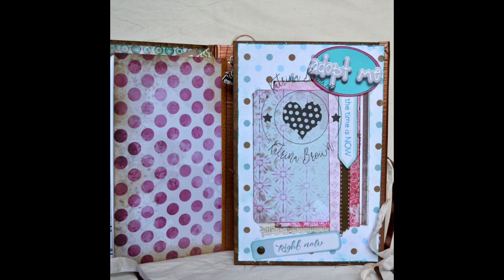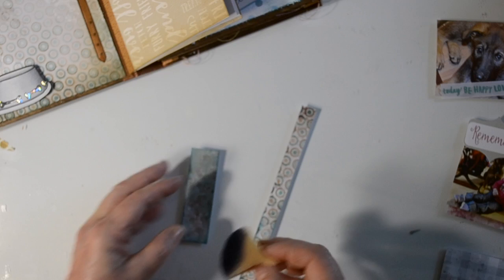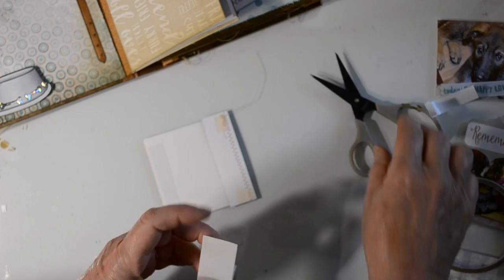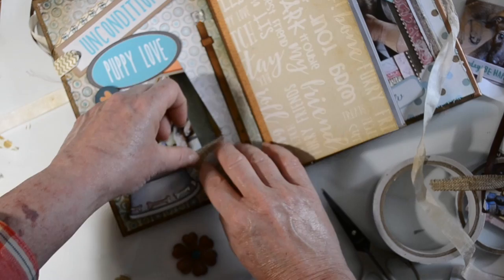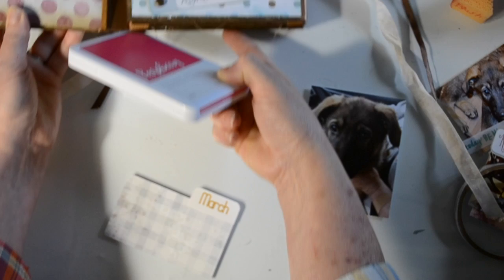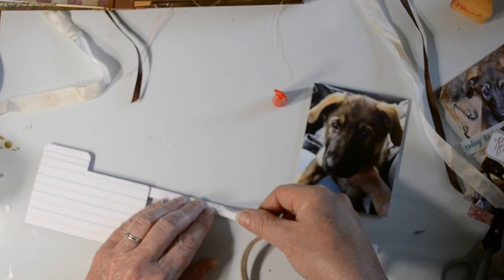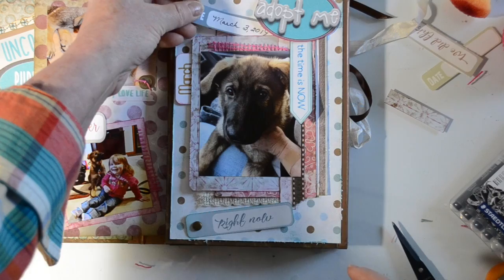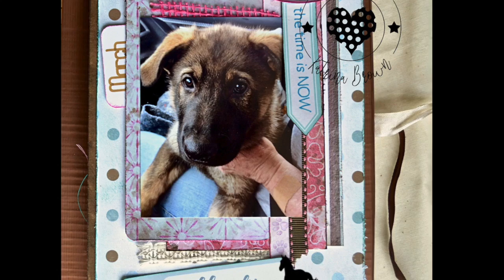Personalizing a Lapbook/Journal about my Puppy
In this video, I share how I use the Lapbook/Journal we created in prior videos!  I add photos, embellishments, journaling, fibers, Polkadoodles journaling bits, etc.

Find me
Blogspot:  ScrappyHorses.blogspot.com

Music:  DreamQuest: "Snow Angels" Tina Brown ~ Oboe/Eng hn; Rich Harris ~ Guitars